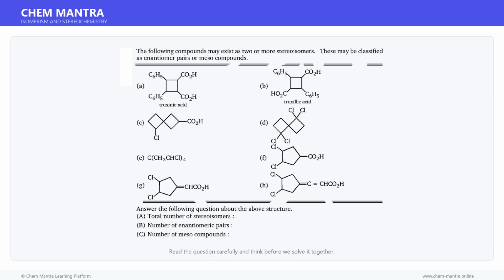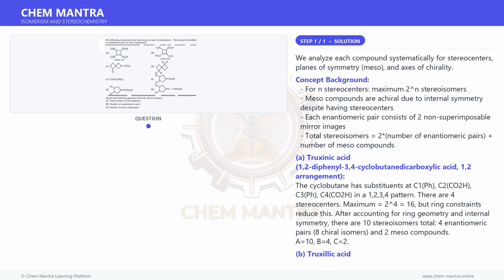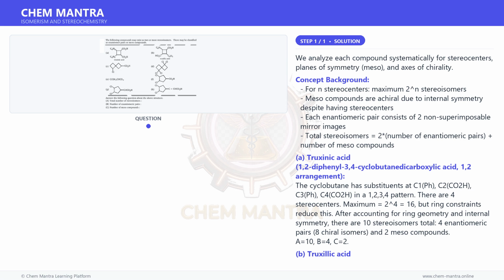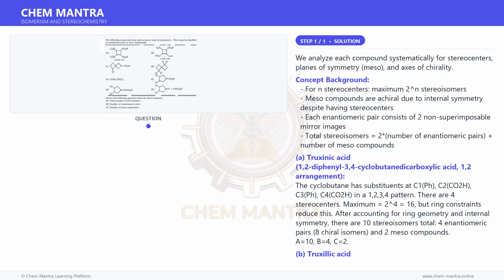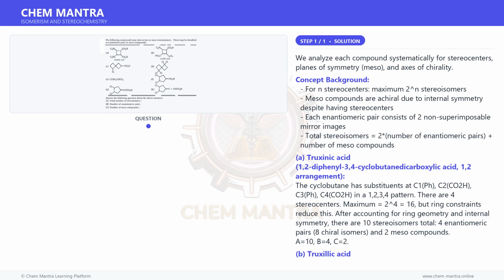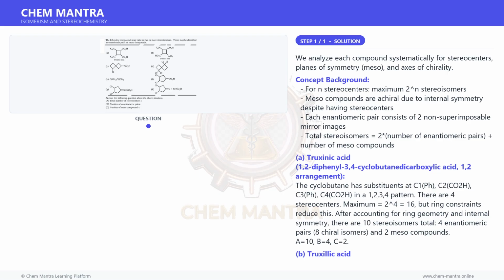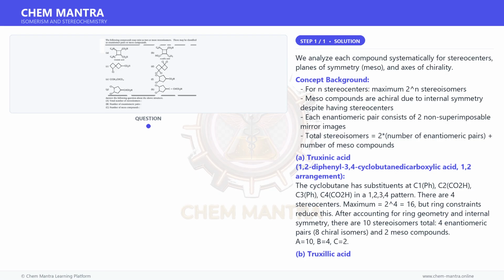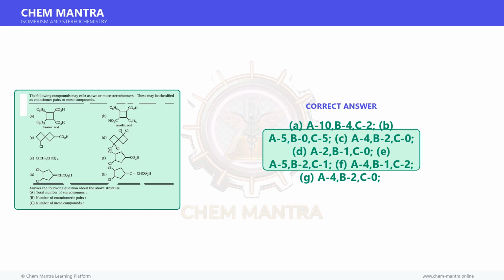Isomerism & Stereochemistry | JEE & NEET Chemistry | Chem Mantra